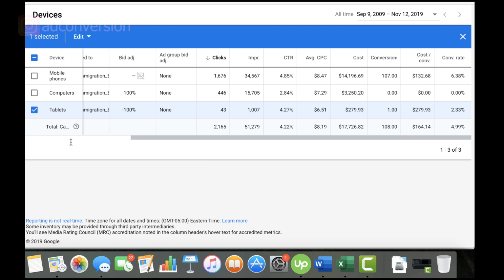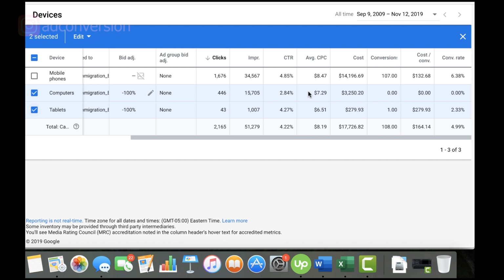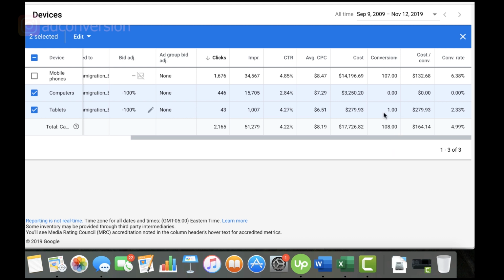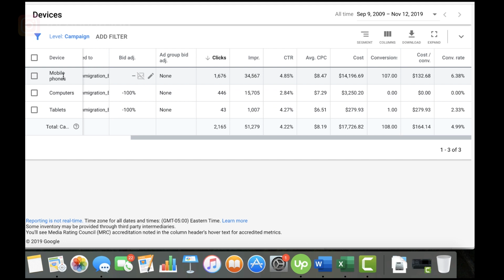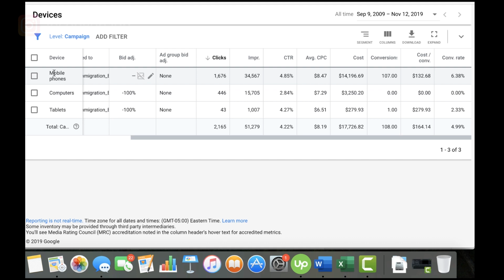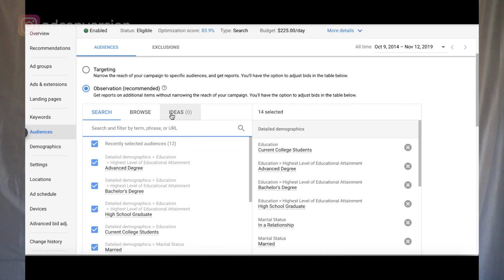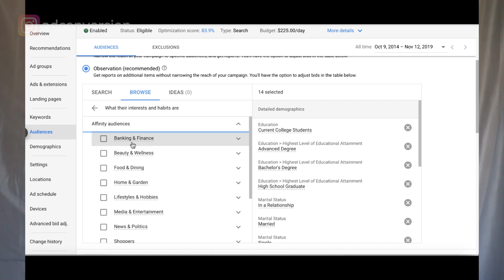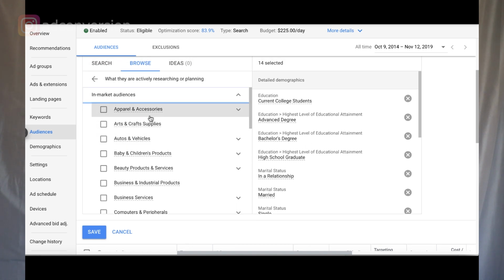How To Get More Conversions For Less With Google Ads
HOW TO GET MORE CONVERSIONS FOR LESS WITH GOOGLE ADS / If you've ever wanted to increase your Google Ads conversion rates and reduce your cost per conversion without increasing budget this video is for you!